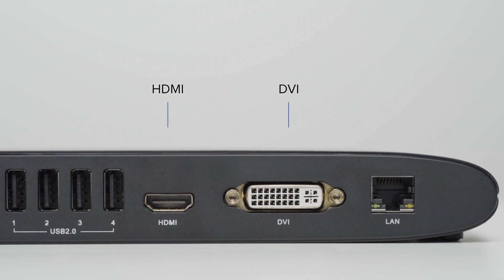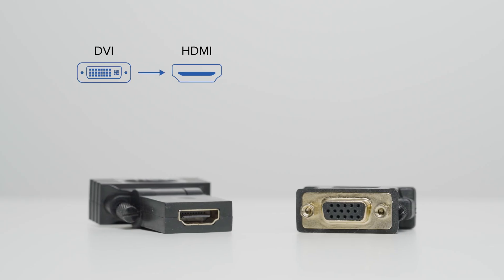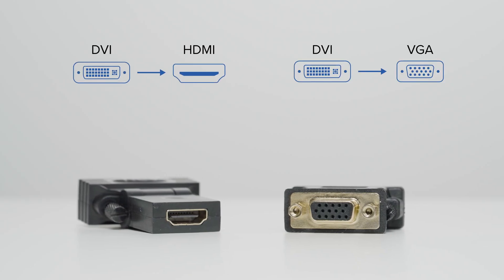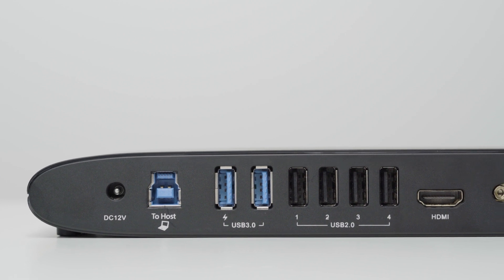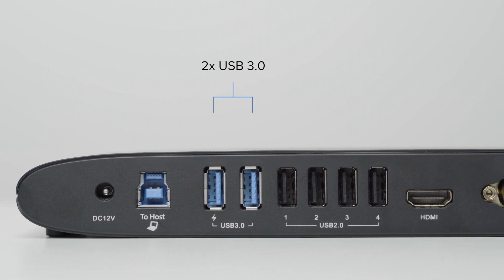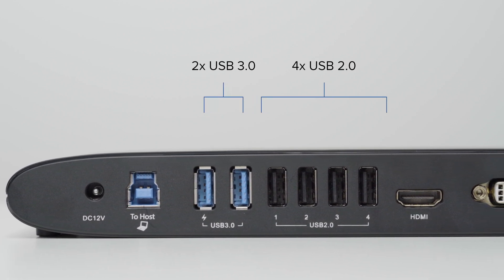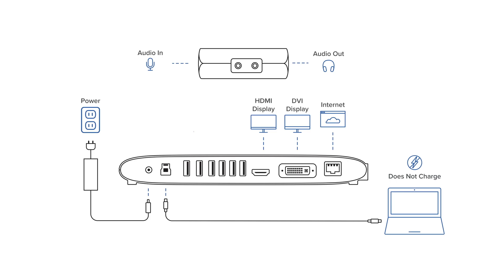Meet the UD-3900H, Plugable’s Most Affordable Universal Dual Display Dock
Plugable’s Universal Dual Display Docking Station (UD-3900H) packs in a lot of features for such an affordable dock. Starting with the displays, the UD-3900H is all about options. For modern setups, connect your screens with dual HDMI. But if you have an older display or laptop, use the included adapters to add a VGA, or DVI screen. And because this dock is built on DisplayLink Technology, it’s truly universal. That means two displays even on laptops that might otherwise only accommodate one screen, like some MacBooks.

The Plugable UD-3900H with 12 port expansion is the perfect dock for schools, offices, home offices, and environments that support a mixed fleet of laptops on a budget.